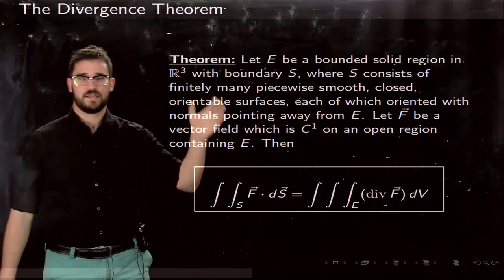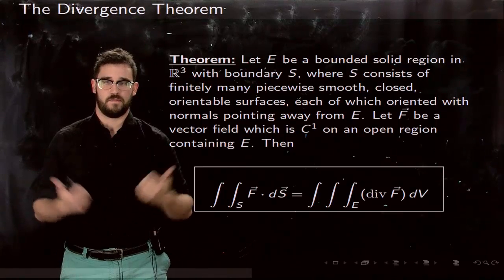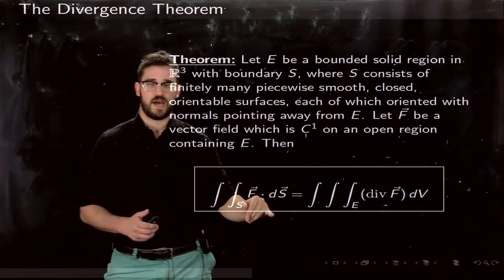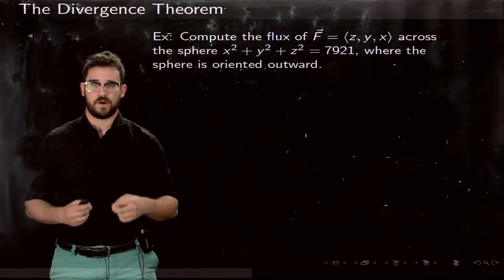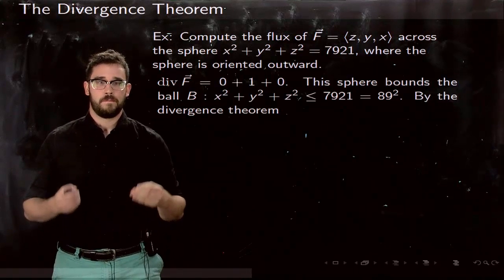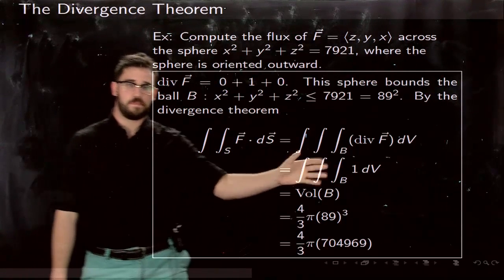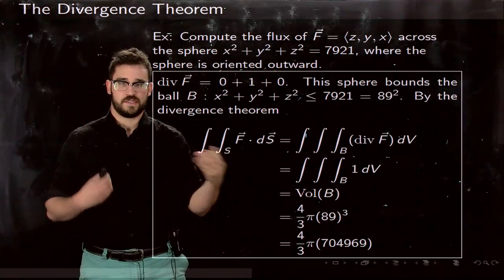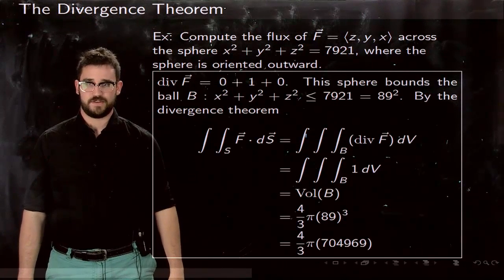5 Intro to Divergence Theorem